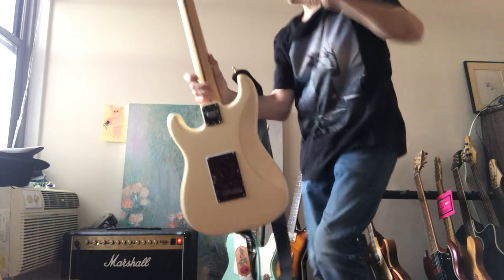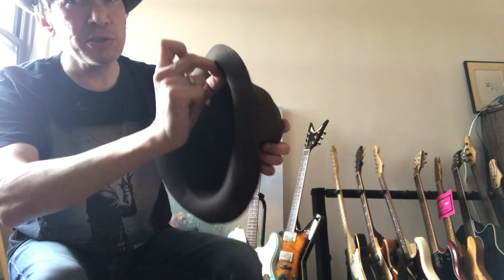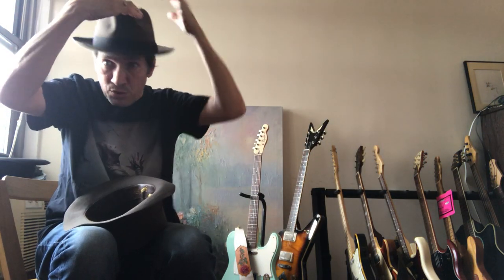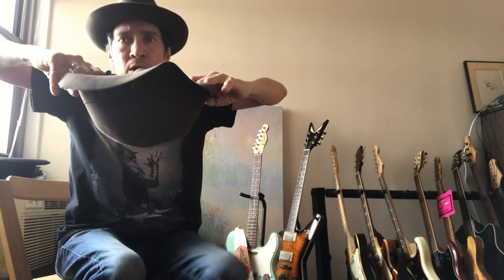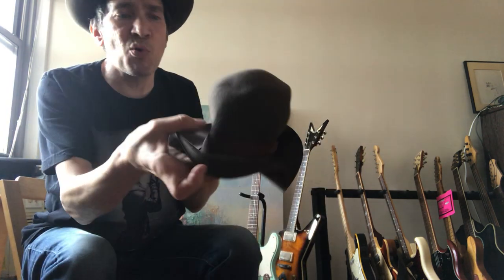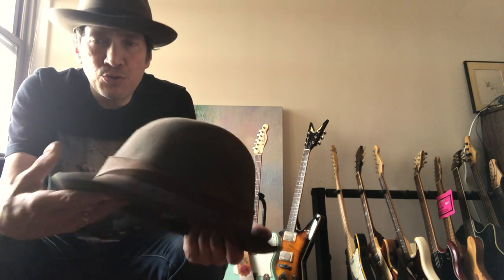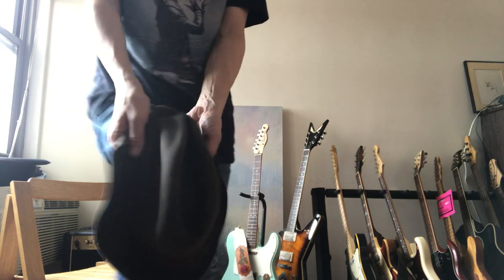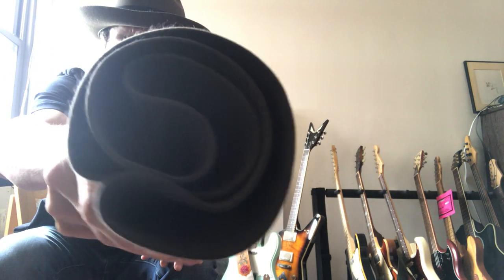🎸Mechanics Of Hat Stretching & How To Use A Hat Jack Properly. THE SCIENCE OF HAT STRETCHING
Sincerely,
🎸How To Stretch A Hat & How To Use A Hat Jack Properly, I talk a bit about the mechanics of stretching a hat, the side effects..and how much do you need to stretch?.
Stretching hats barely works, nobody does it successfully, it can be frustrating...
It always,always shrinks back again.
..and the only way to make it work is to over stretch it, really make the hat too big, to compensate, the hat is biggest right after the stretch, and an hour later it tightens up again.
OVER STRETCH IT.
I’m talking about the brutal, horrible stretch that totally distorts its shape,
requiring it to be reshaped, from top to bottom...

There are many ways to stretch, and I’ll go through a few ways here,
(and how to loosen hats That are too tight)

You can remove the reed,
cut the reed,
remove the sweatband,
the over the knee stretch,
the steel stretcher,
How to store your hats at home, should you wrap them in plastic dust covers?..
the hat jacks.. using them properly..
there are many side effects, and tricks, it is not easy...
Lots of tips on this video..

 I’m happy to do this for free,if you stop into our fifth avenue shop, I will stretch reshape and clean up your felt hat. No charge! We have always offered this service as a walk in type of thing, no problem.

I touch on some of these subjects in this video..

How to use a hat jack.
Do I use hat jacks like a shoe tree? (Always in)
Which is better? A full sized steel hat stretcher or a hat jack?
How to stretch a cap
Removing the reed
Cutting the reed
Removing a sweatband.
How to pack a hat for travel
How to roll a hat